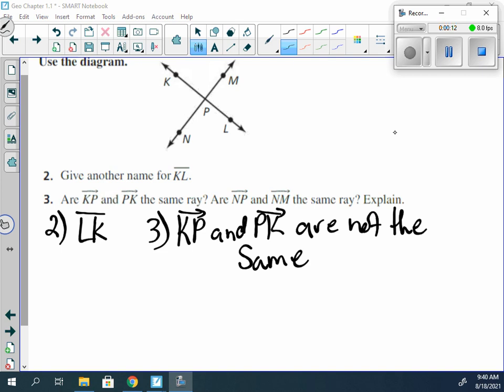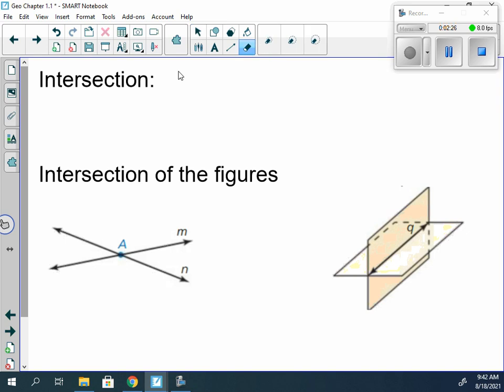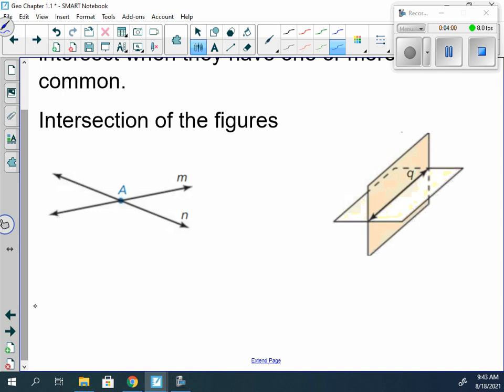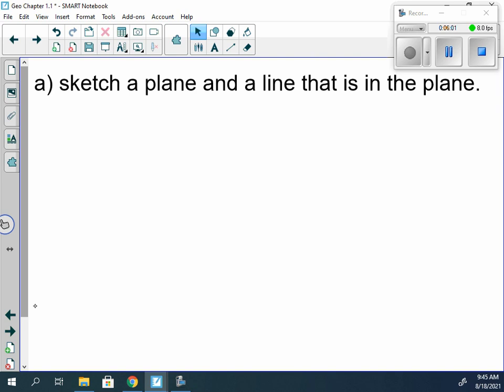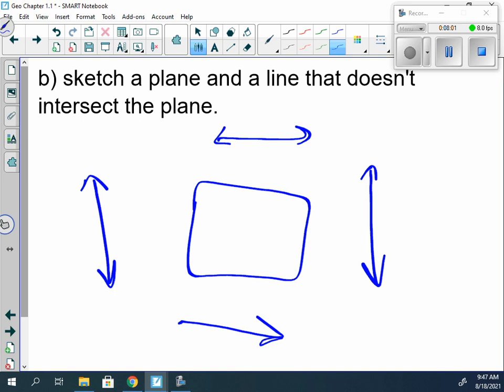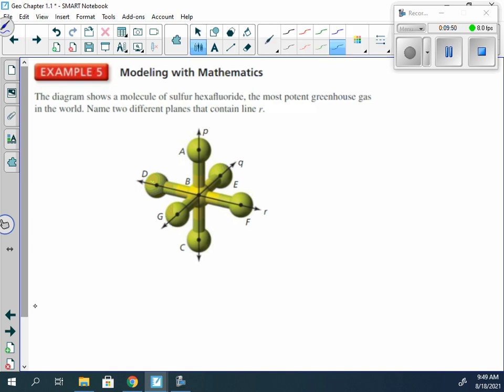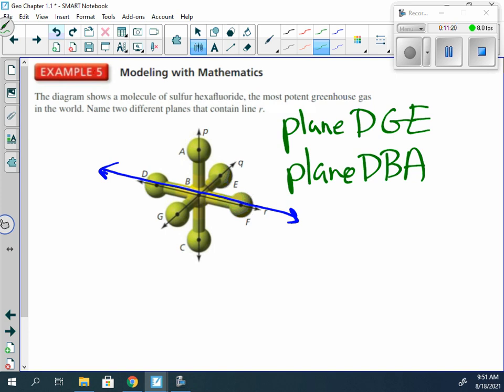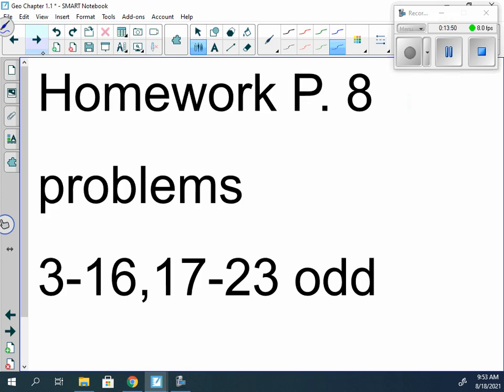Geometry Chapter 1.1 (2)